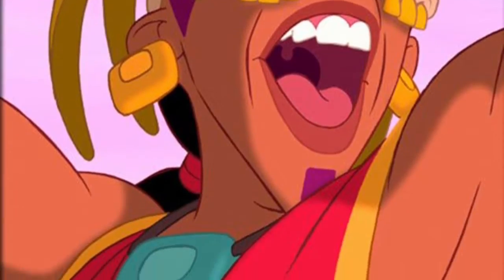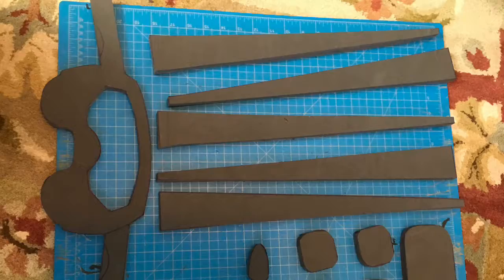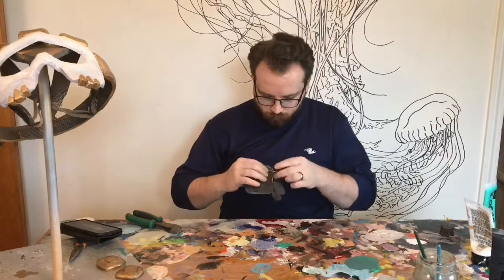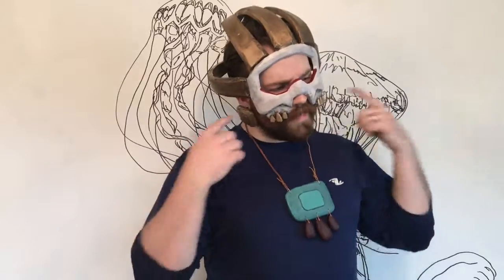Weekly Build: Tzekel-Kan's mask - The Road to El Dorado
Head over to my website for more artwork.